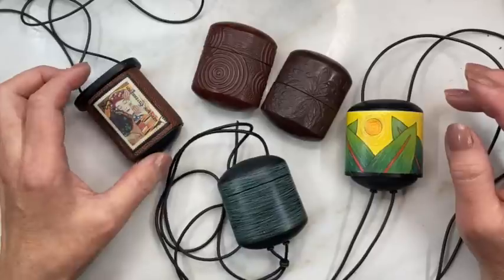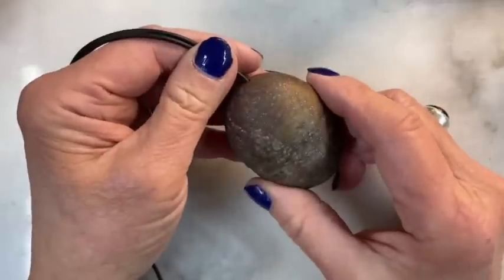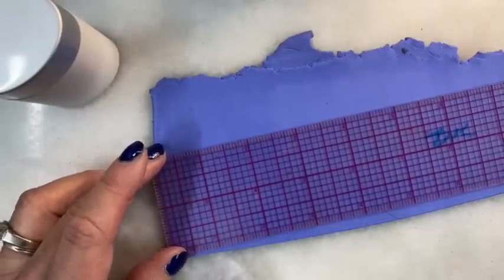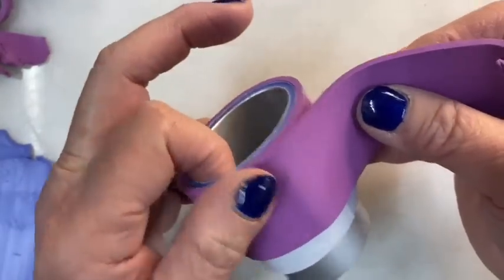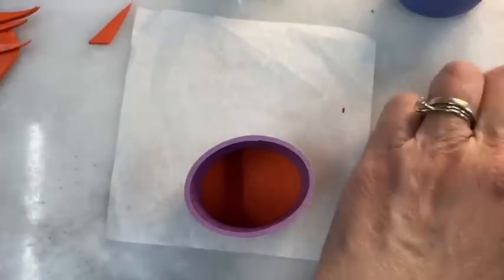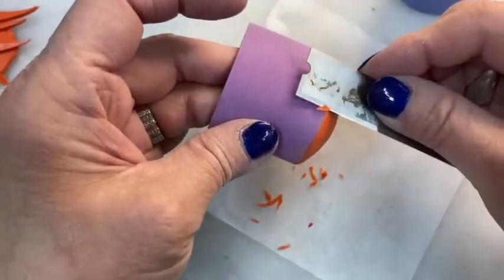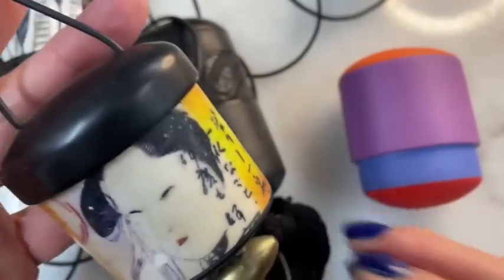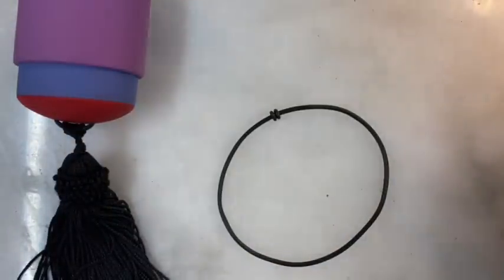A Polymer Clay Tutorial: The Simplest Inro Box '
This tutorial was originally published in many parts. Consolidating the parts into one tutorial will make it much simpler to follow the class.  Once you know how to make the basic info, you'll be able to embellish as you wish!

Cheers, D